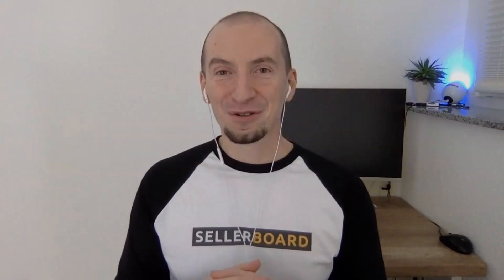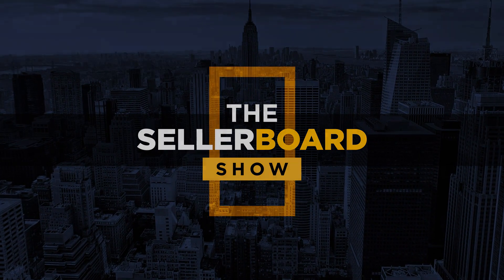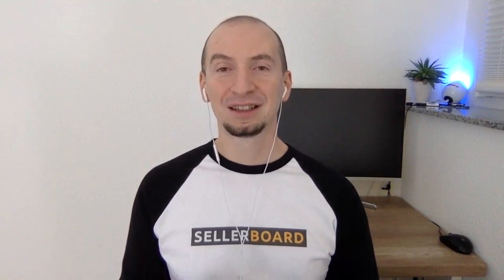Kevin King - about Kevin's product, profitable keywords and secret report in a seller central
sellerboard: Profit analytics for Amazon FBA sellers + email follow-up campaigns + refunds for lost goods + PPC optimizer + listing change alerts + inventory management and much more.

It's the 2nd part of our interview with Kevin King, where we talked about how to search for profitable keywords, what products Kevin sells on Amazon, and how he gets reviews. Kevin also told us about the secret report in the seller central.